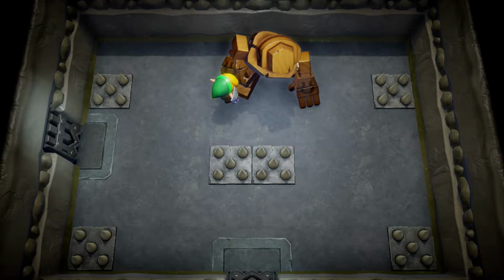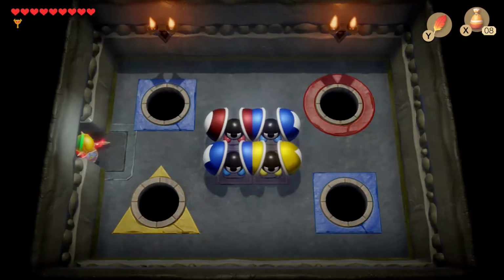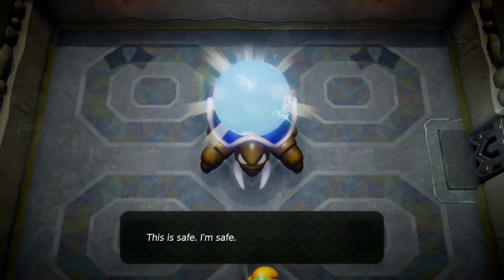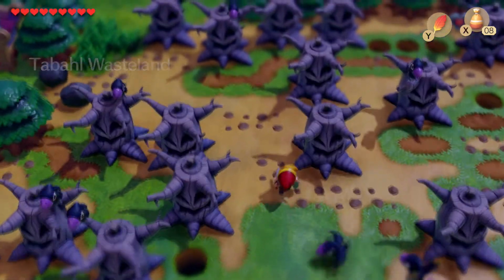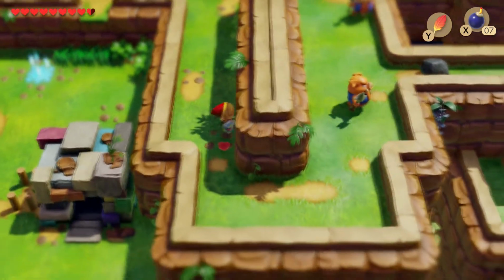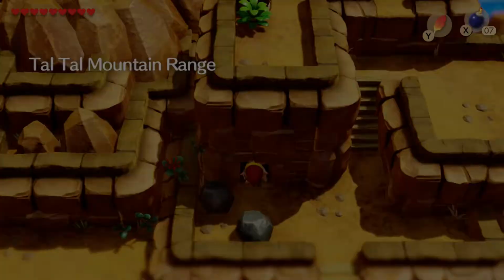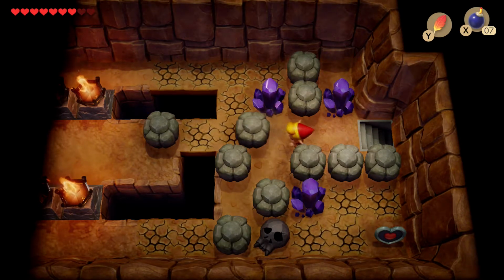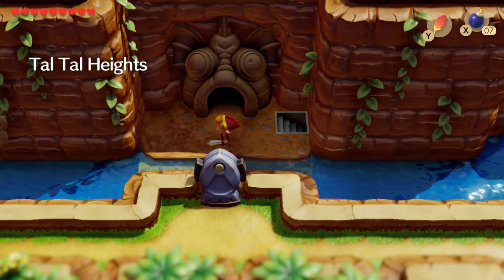Color Dungeon Walkthrough in The Legend of Zelda: Link’s Awakening (switch) - part 10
In this episode, I guide you guys through the tedious color dungeon in The Legend of Zelda: Link's Awakening, for the Nintendo Switch. Bye now!
Follow the socials~~~
Tags!!!